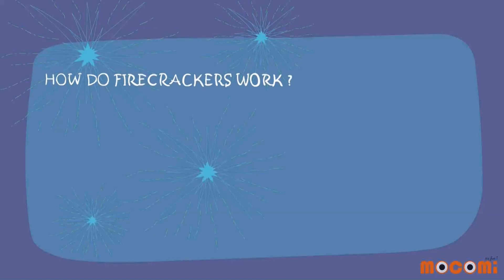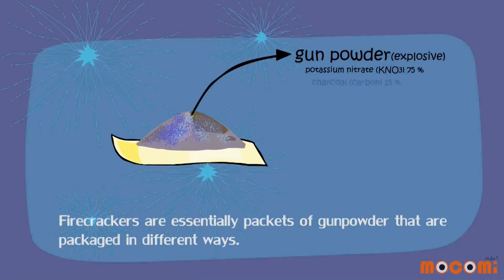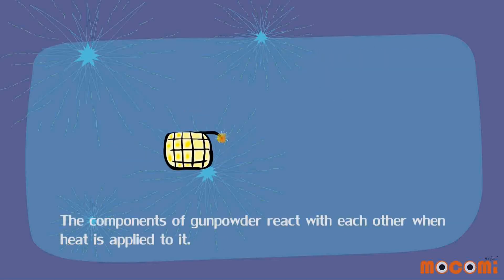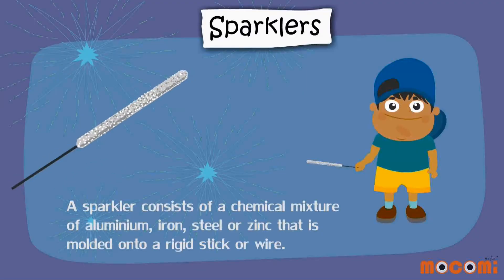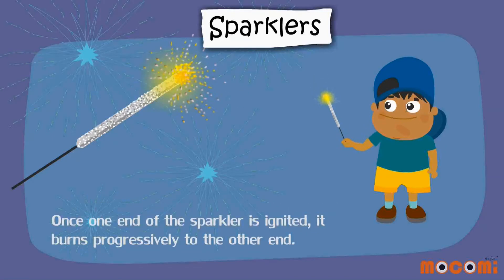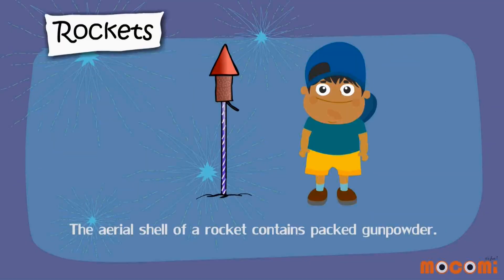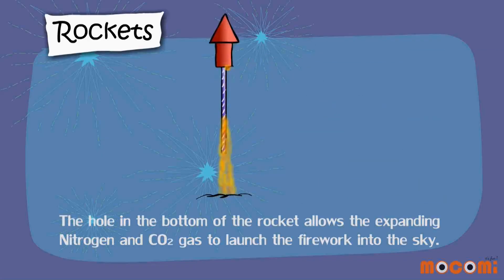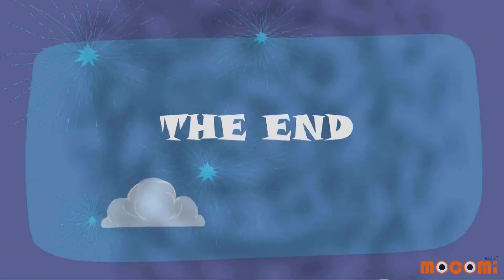How Fireworks Work? (With Narration) - Science for Kids | Educational Videos by Mcomi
All kids like firecrackers used during festivals in India and across the world.. But do you know what goes into making one? Watch this animated learning module to know more about what goes into that firecracker.

Fireworks have been a part of celebrations ever since their invention by the Chinese in the 7th century. Firecrackers are essentially packets of gunpowder that are packaged in different ways. The components of gunpowder react with each other when heat is applied to it.

Sparklers – A sparkler consists of a chemical mixture of aluminium, iron, steel, or zinc that is molded onto a rigid stick or wire. Once one end of the sparkler is ignited, it burns progressively to the other end.

Rockets – The aerial shell of a rocket contains packed gunpowder. The hole in the bottom of the rocket allows the expanding Nitrogen and CO2 gas to launch the firework into the sky. The colour and shape of the explosion is determined by the way the inside of the aerial shell is arranged.